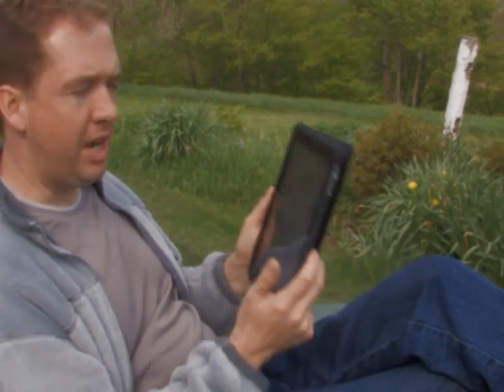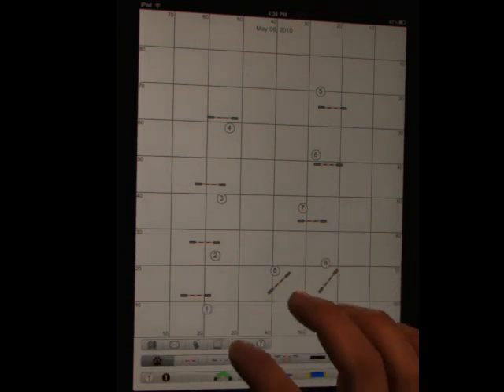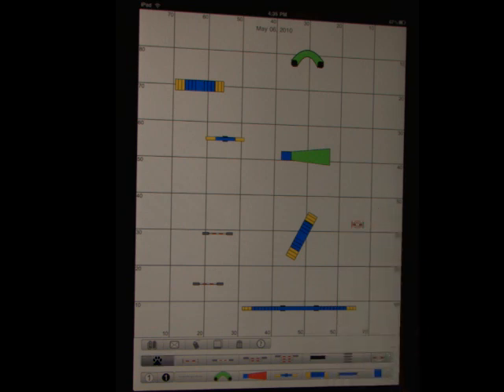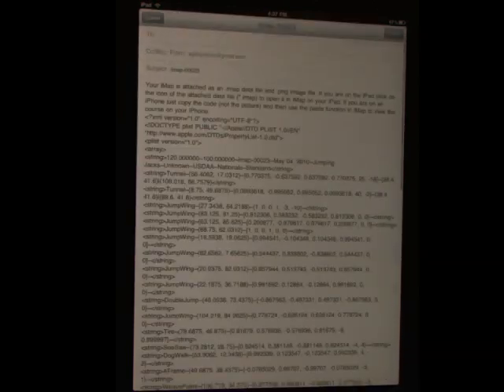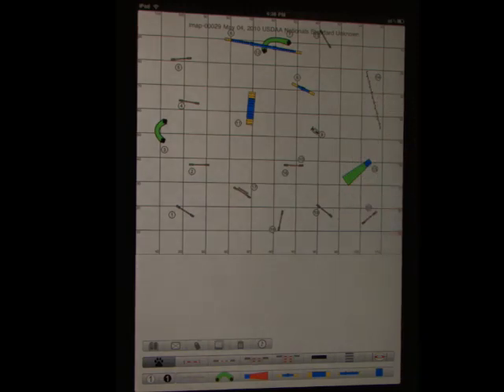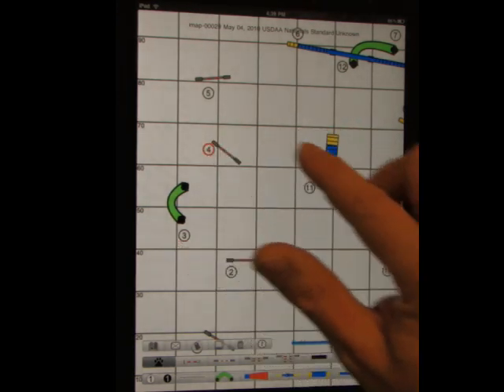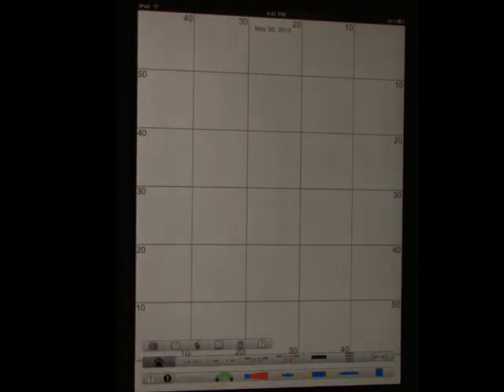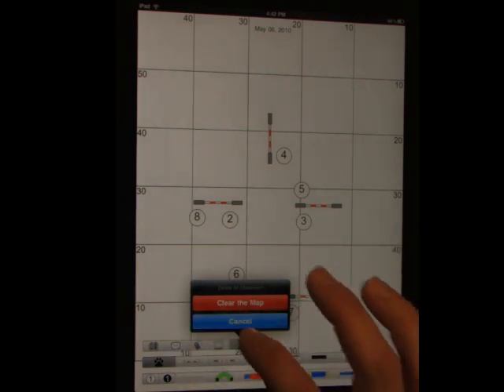Agility iMap Demo